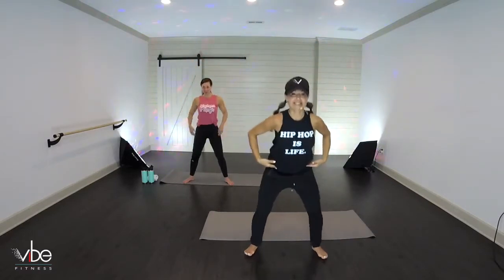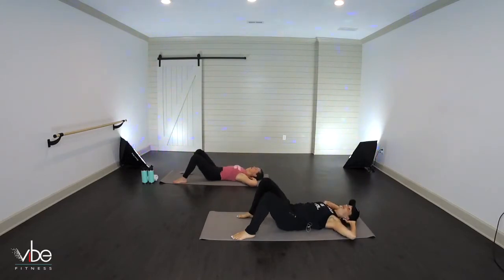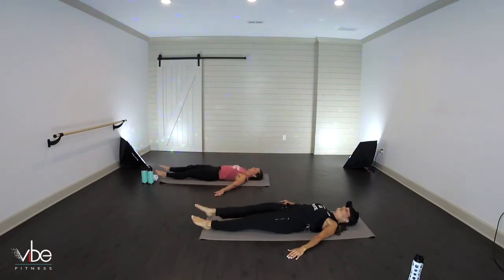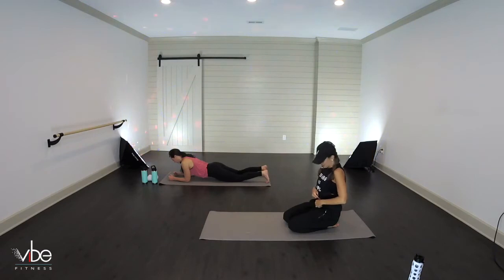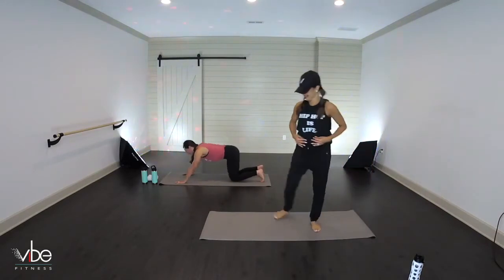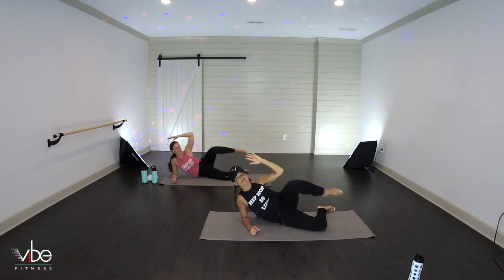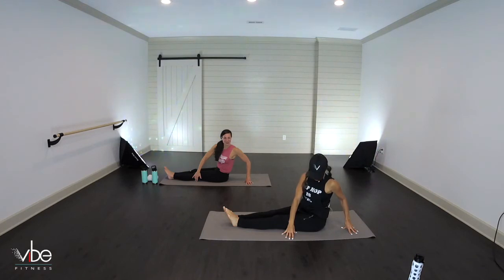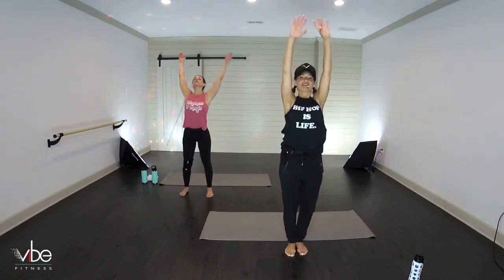30 Minute Core Workout (Equipment Free Ab Workout)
Vibe Fitness is happy to share "Core Class 6" from our On Demand library.
CommUNITY Inspired Fitness where Good VIBES Change Lives!

Livestream & On Demand Fitness Classes:
Athletic Cardio
Dance
Strength
Kickboxing
Barre
Core
Recovery Stretch
Foam Rolling
Fitness for Kids
and MORE!

Every subscription is matched with a free subscription for a woman in need, living at a shelter or supportive housing. Thank you for helping us give back! VIBE. FOR. ALL.